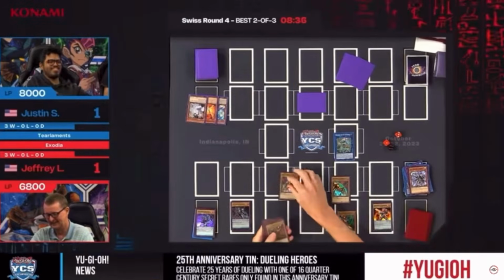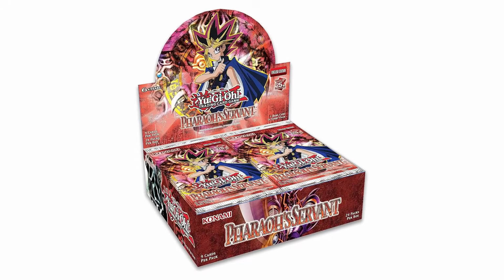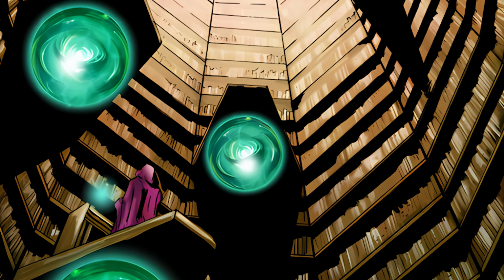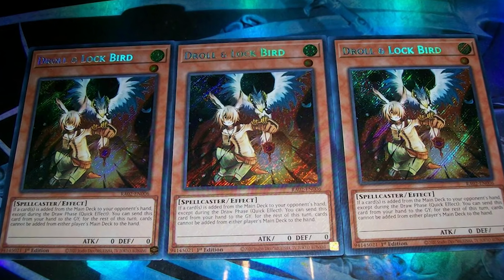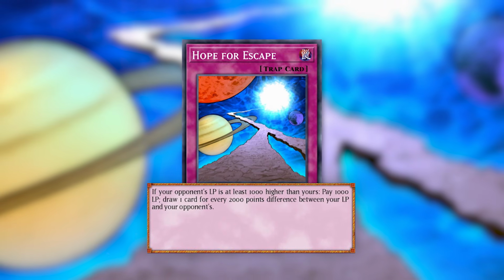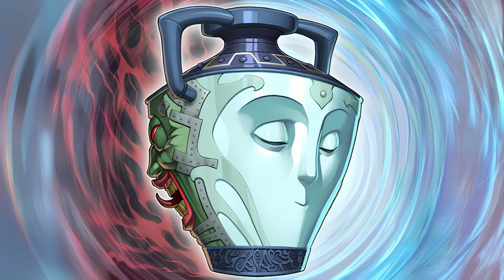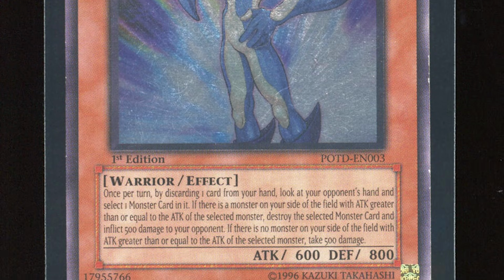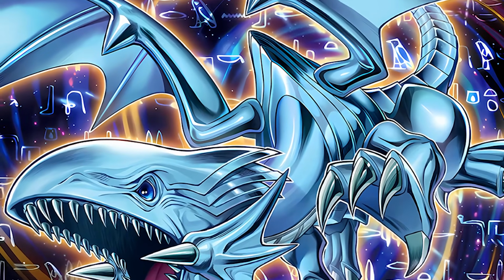How Exodia Was Actually Played in Competitive Yu-Gi-Oh!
*Yu-Gi-Oh! World Championship 2012 - Top 8: Jarel McKay Winston (USA) vs. Akikazu Saito (Japan) by lfcpotter*

*Yu-Gi-Oh! Power of Chaos Joey The Passion | Exodia Instan Win | Exodia Appropriate ! by Oscar JOEY V10*